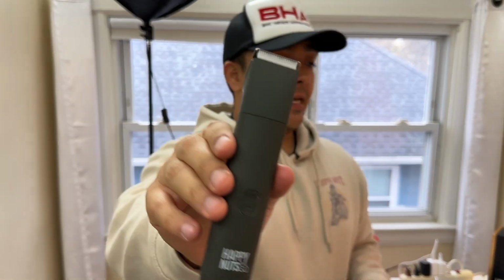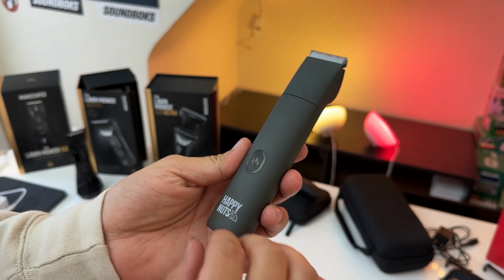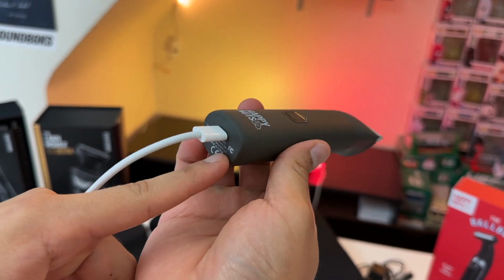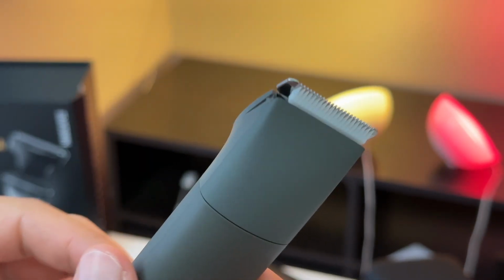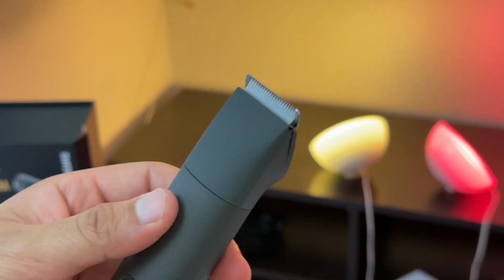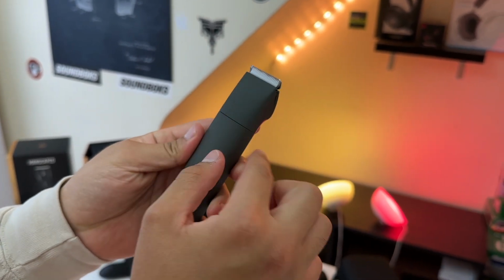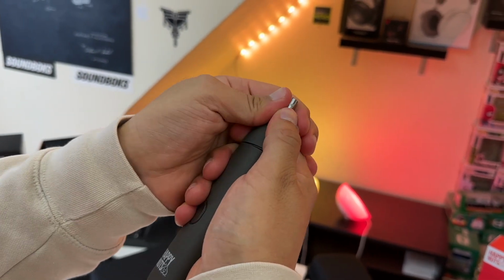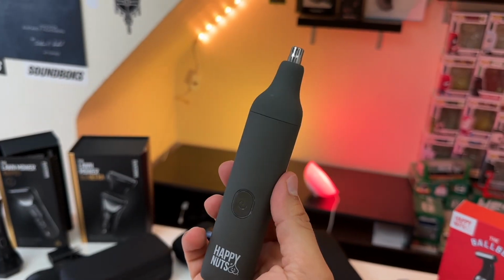Happy nuts Lumberjack